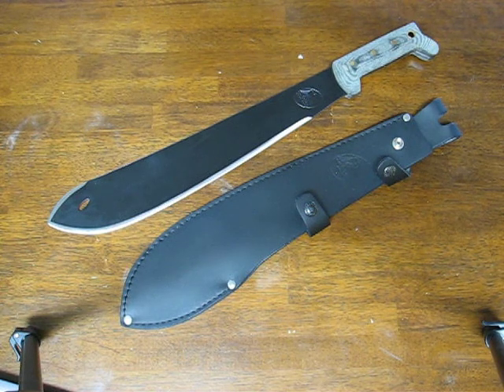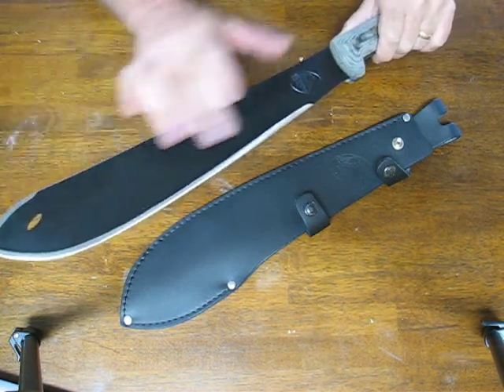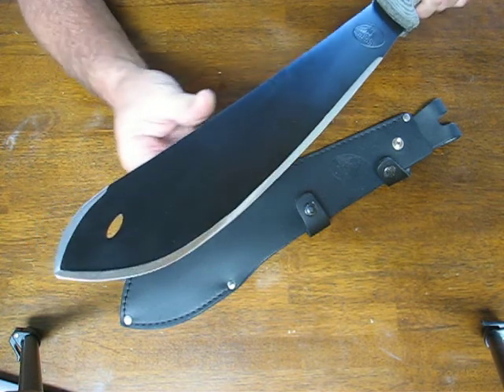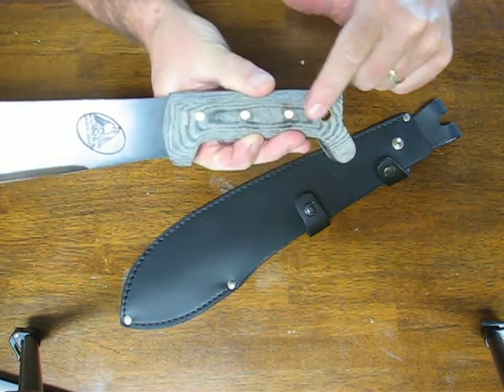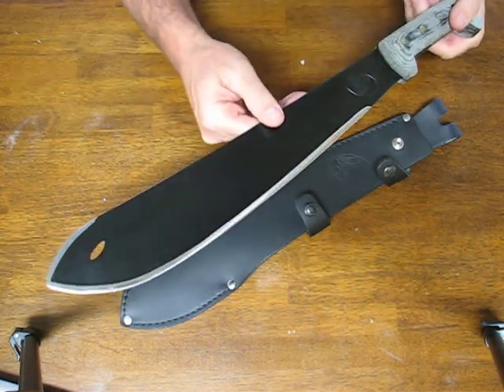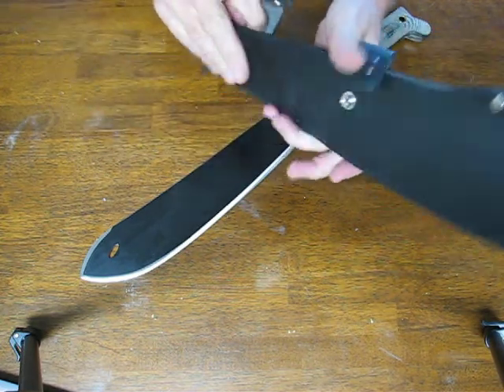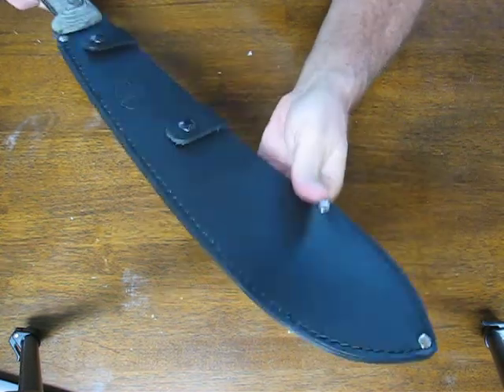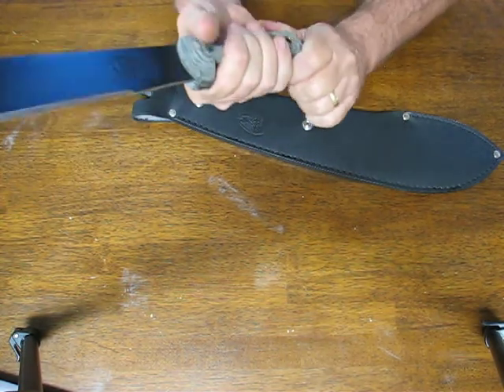Condor Bolo Machete Review | OsoGrandeKnives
Condor 22715HCM Bolo Machete, Black 15.5 Inch 1075HC Blade, Micarta Handle, Black Leather Sheath.
Specifications:

Stock #: CTK227-15HCM
Blade Length: 15-1/2"
Thickness: 1/8"
Overall Length: 21"
Blade: 1075 High Carbon Steel
Blade Finish: Epoxy Black Powder Coating
Handle: Micarta
Sheath: Leather
Weight: 1.65 lbs.
Made in El Salvador